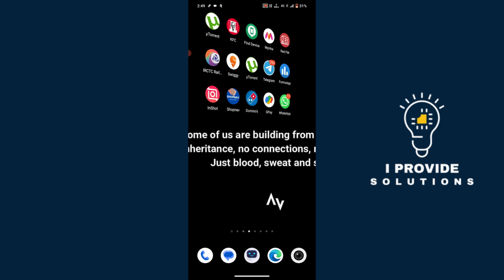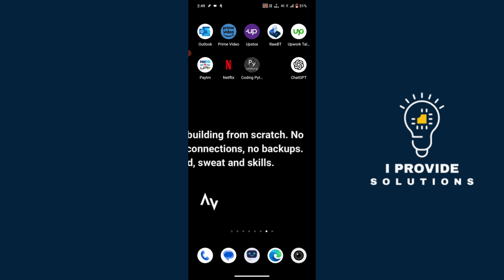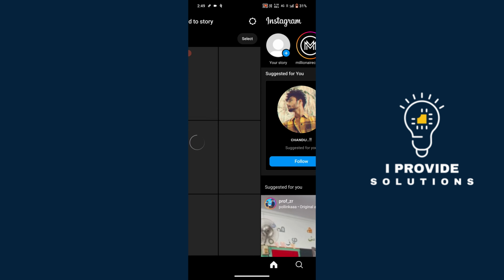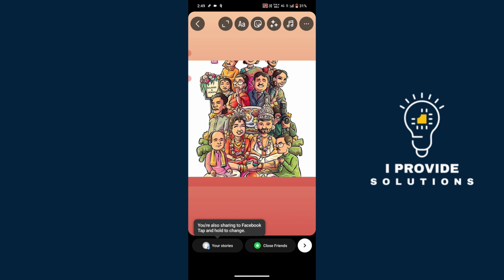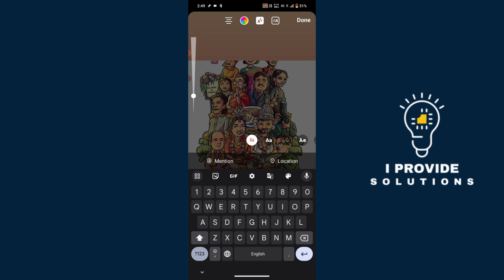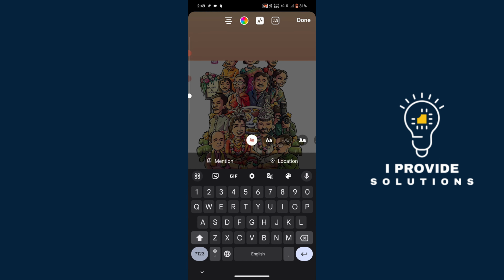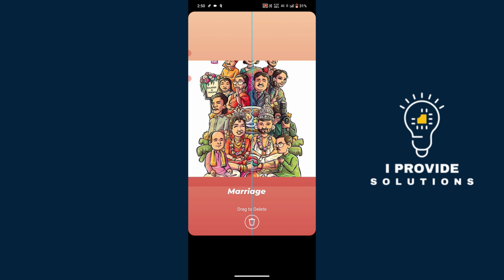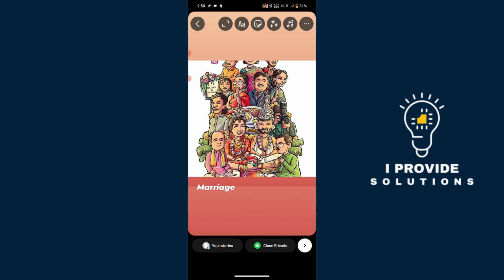PIN Text on Instagram Story - How To Pin Text In Instagram Story Full Guide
In this video, I show you PIN Text on Instagram Story - How To Pin Text In Instagram Story Full Guide